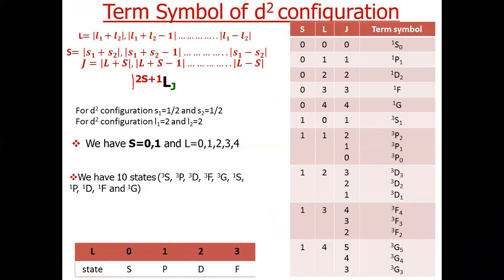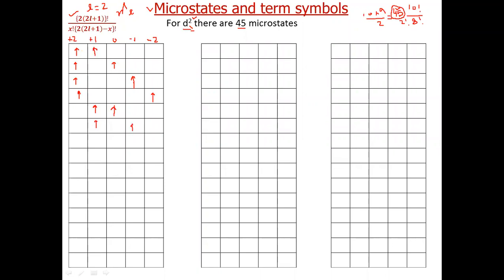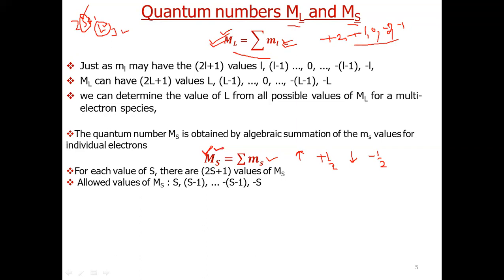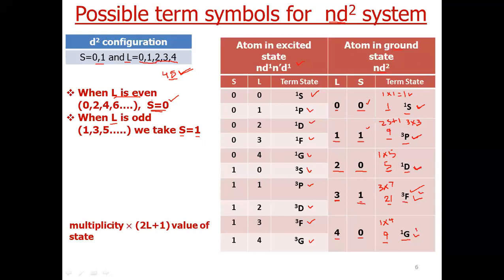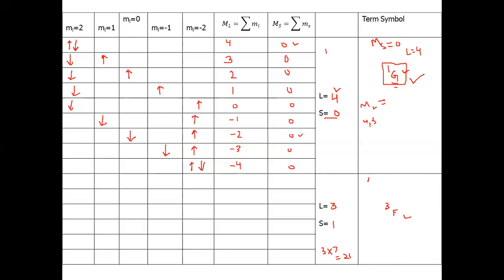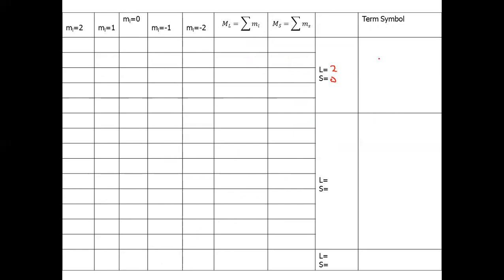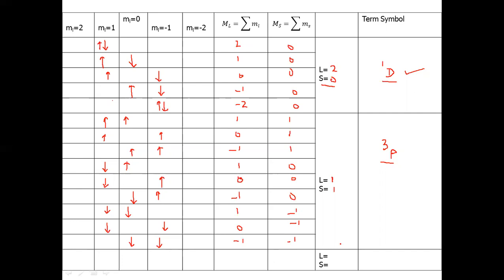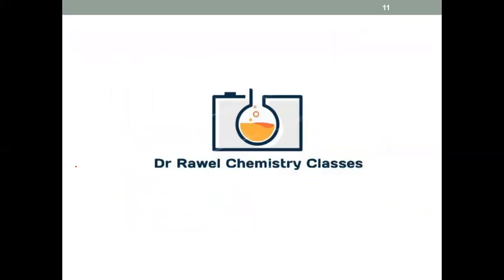term symbol for d2 configuration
This video lecture will help students to learn how to write the term symbols for d2 configuration and how to assign these terms to various microstates

ground state terms are also determined

This lecture is quire useful for BSc and Msc students and for students preparing for various competitive exams like CSIRJRF UGCNET IITJAM GATE BARC TIFR and other competitive and board exams of various universities

Link of previous lectures on term symbols

lectures on electronic spectra